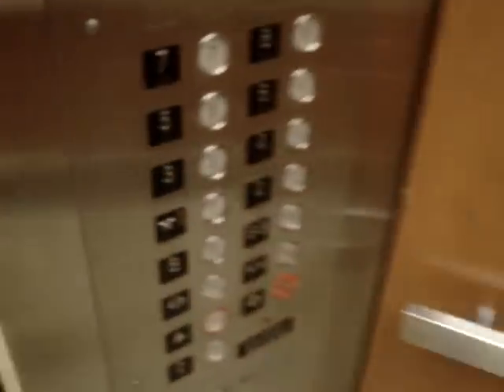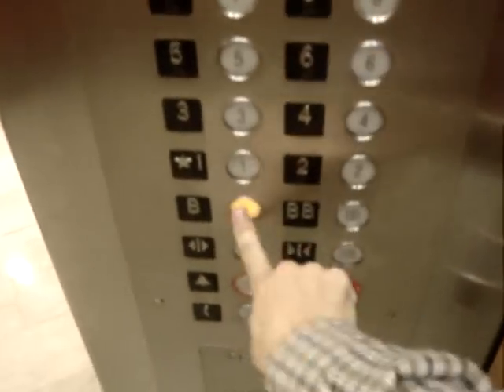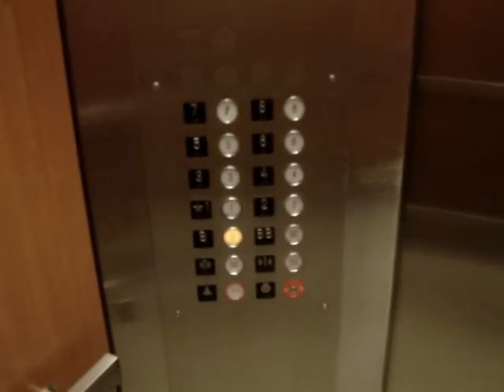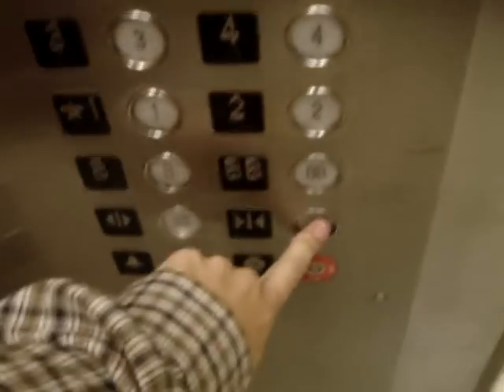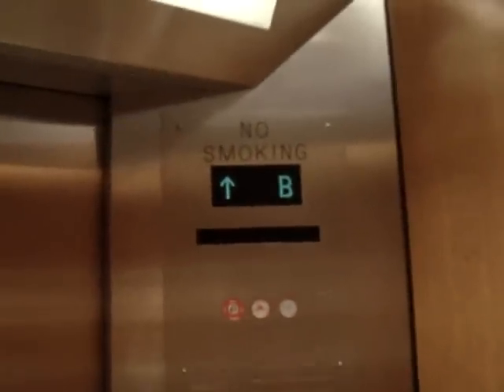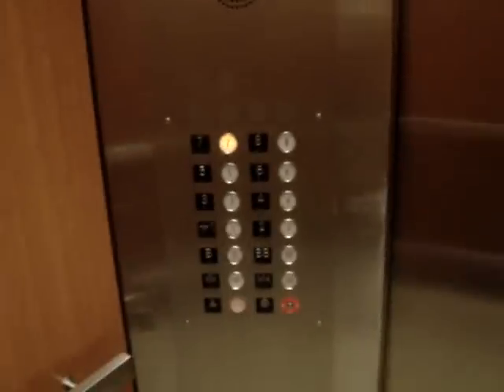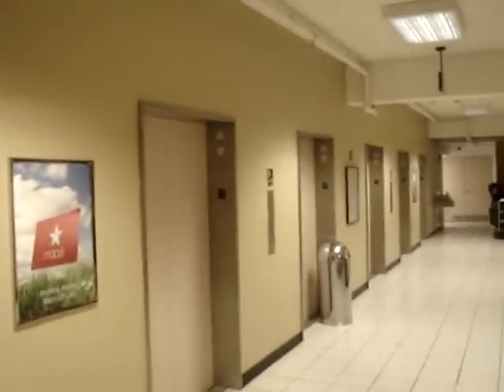Otis traction elevator @ Macy's (Famous Barr) St. Louis MO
This is the elevator at the historic Famous Barr store in Downtown St Louis.  Located in the historic railway exchange building that was built in 1924.  The previous modernization featured the touch sensitive buttons.  The current buttons suck in my opinion. Facebook